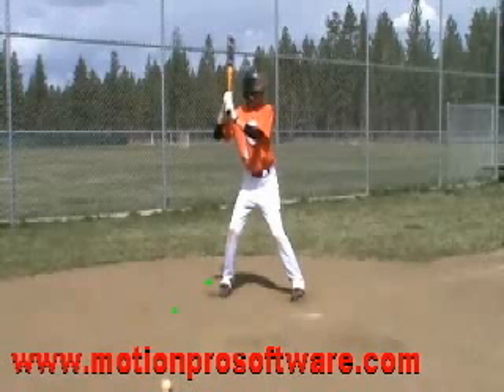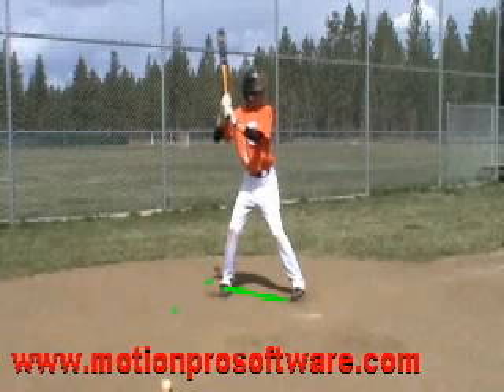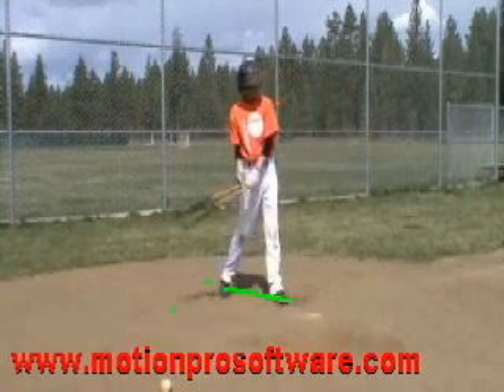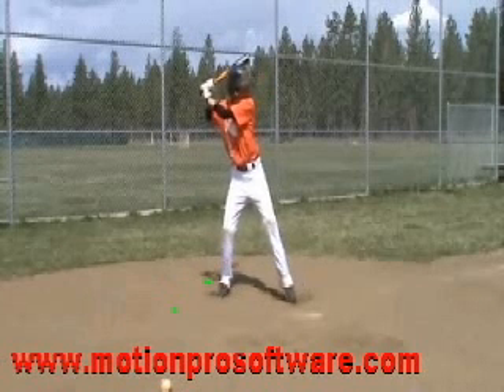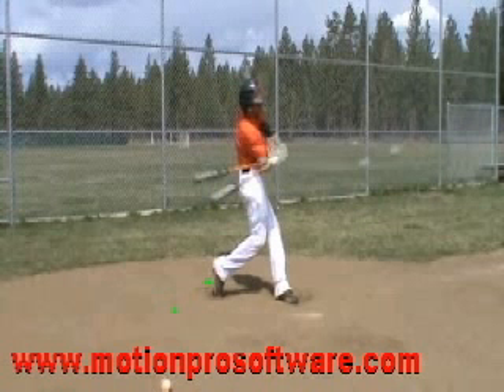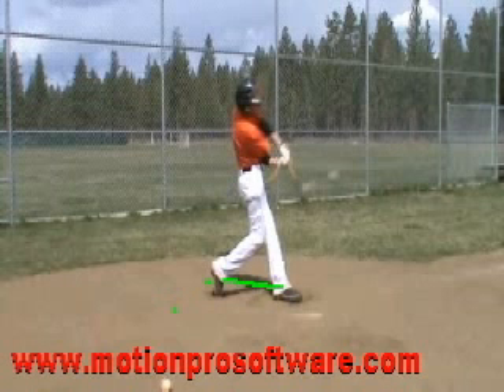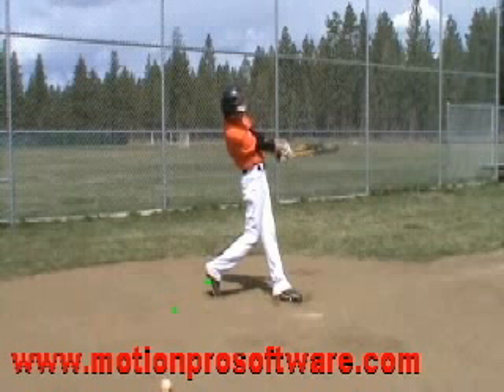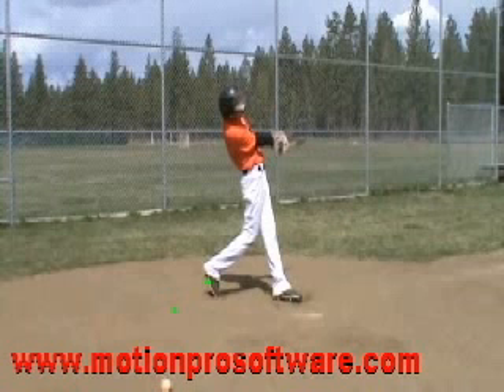D. Witt @ ABC Baseball Camp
Dillon:
Sent you a video evaluation before this and did not include my comments.  Am now sending new lesson.  My apologies!!

Orv